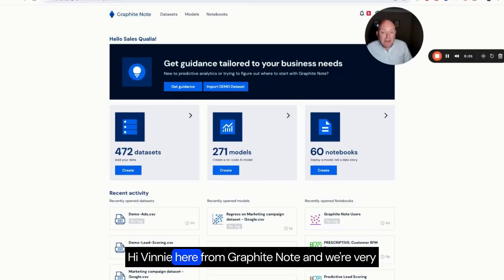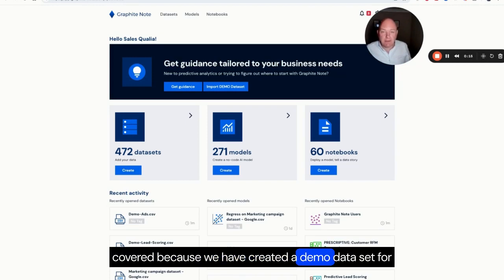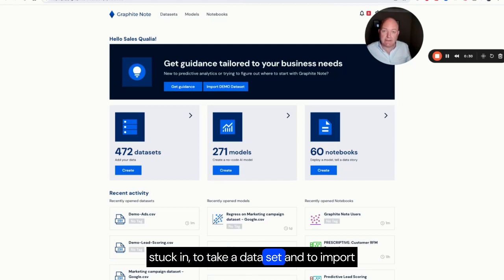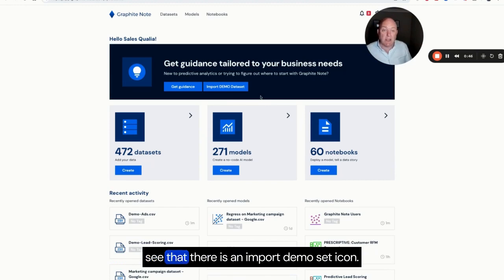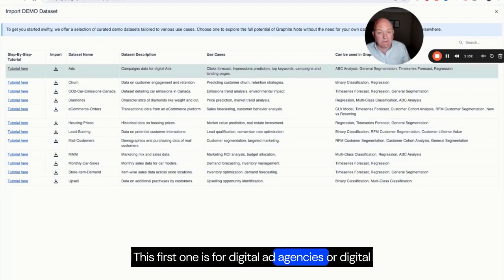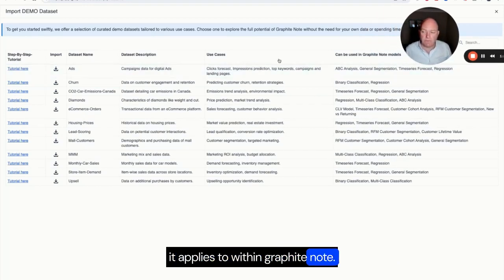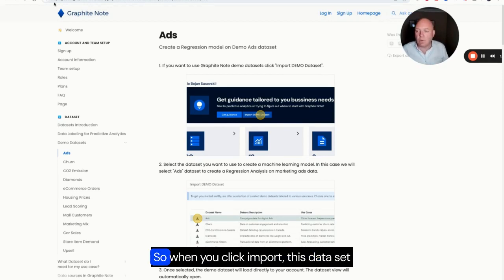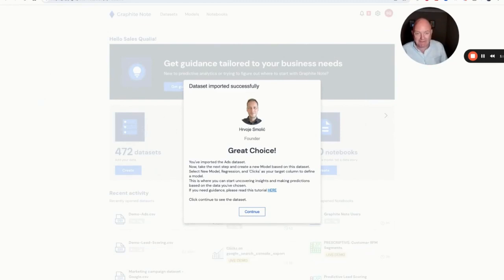New to Predictive Analytics journey? We've got you covered! Introducing - Demo Data Sets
If you're not sure where to start from with your predictive analytics journey, we've got you covered with this new addition to our app! Introducing...

Demo Data Sets that you can access for each predictive analytics model.

These demo data sets will provide you with a hands-on experience of Graphite Note's predictive analytics capabilities, right from the start! Here's how you can get started:

Step 1: Find the import option on the Graphite Note app

Step 2: Choose from a series of 12 datasets for different use cases (including tutorials)

Step 3: Voilà! The demo dataset will load and open directly in your account.

Step 4: Build and analyze models from the Data Sets tab.

Explore the Demo Data Sets  - Login or sign up to the Graphite Note application!